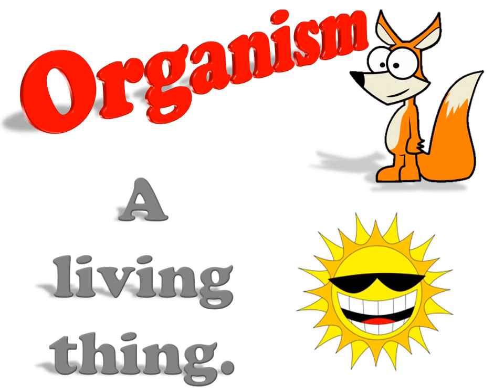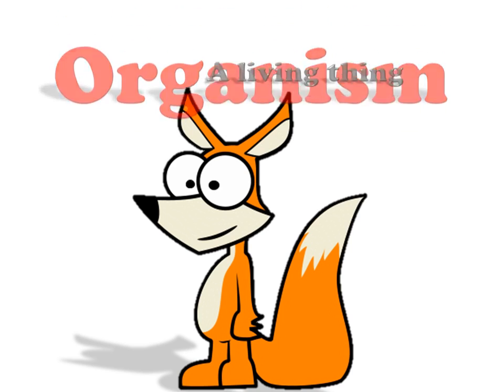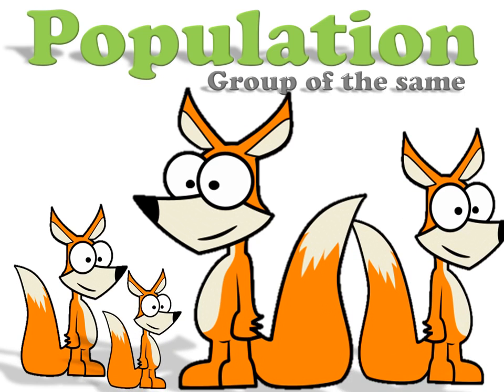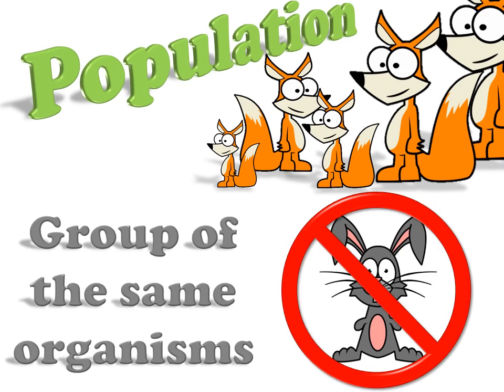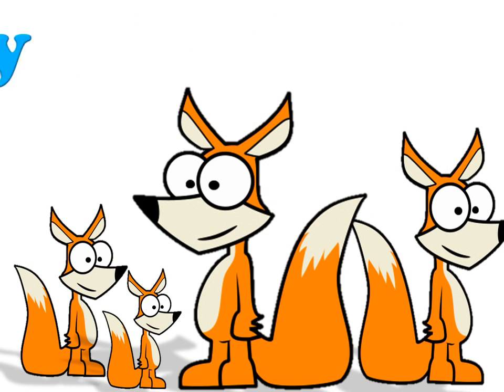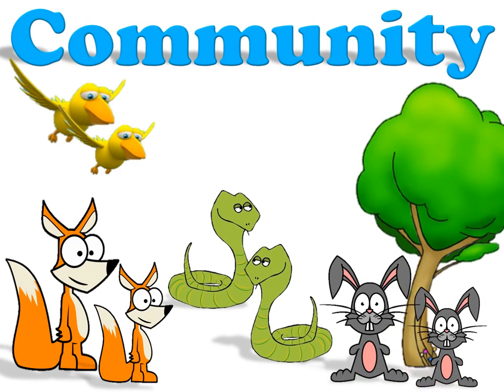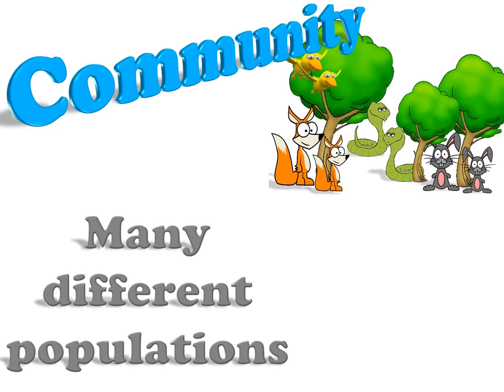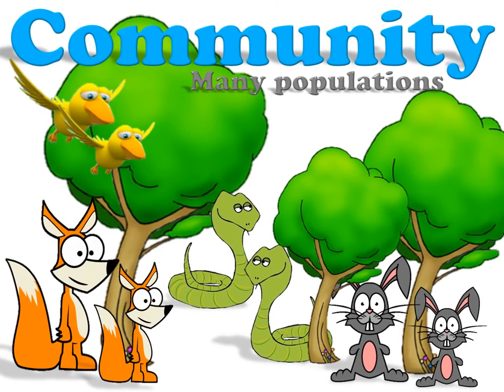Ecology Introduction - Mark Drollinger